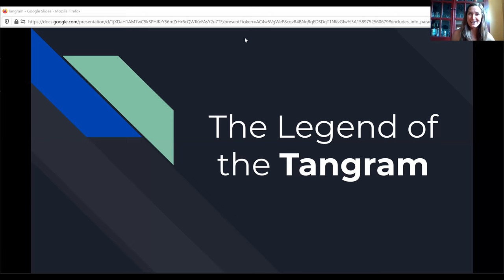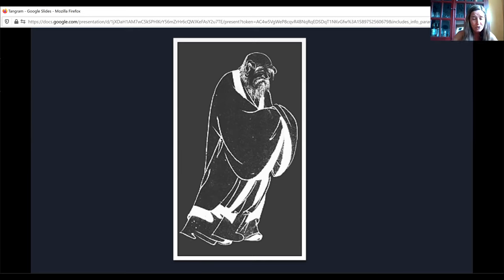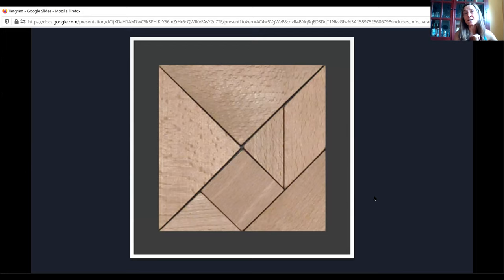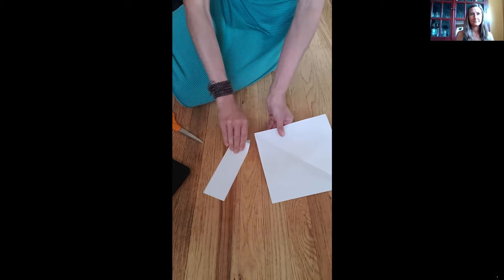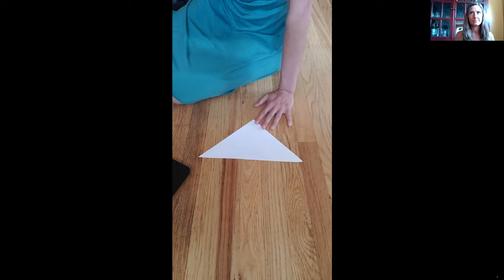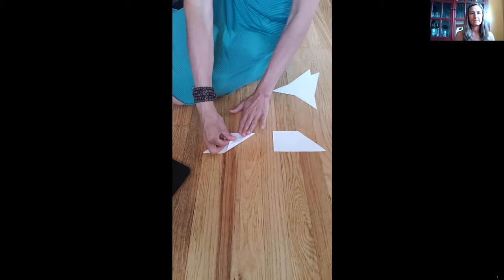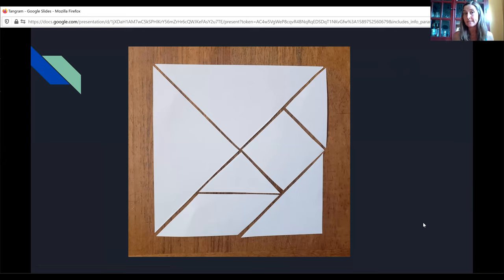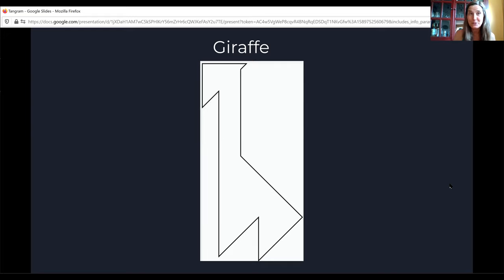Seven Shapes - Tangram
Learn about the Legend of the Tangram with Ms. Ashley and learn how to make your own set out of a piece of paper.